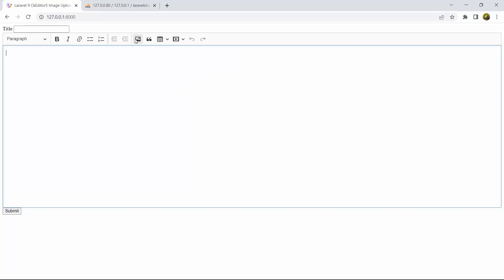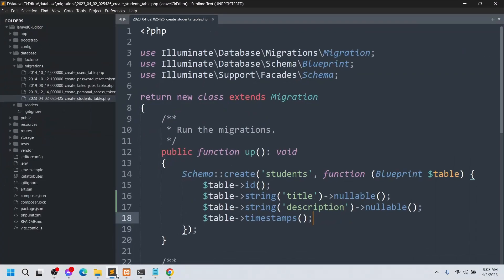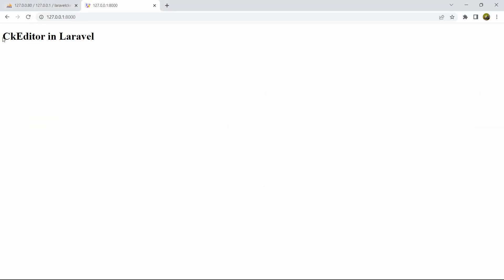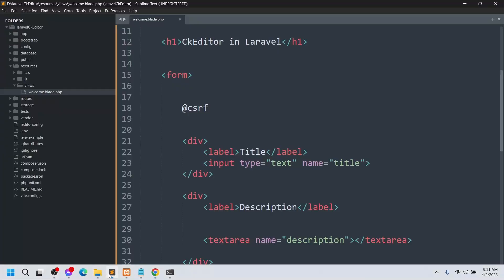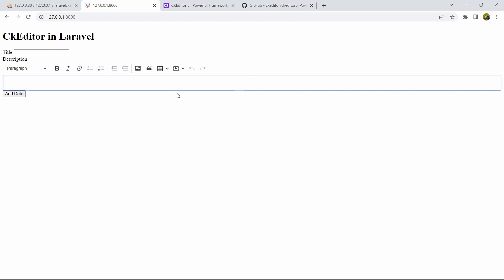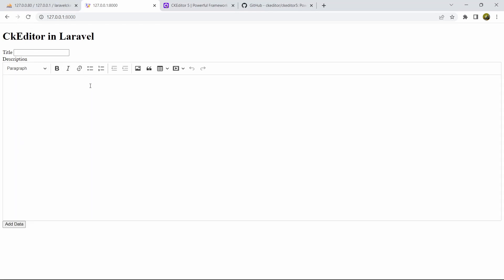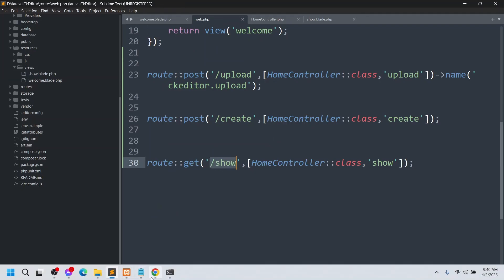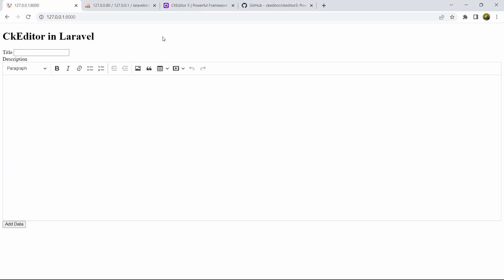Upload Image and Text using CKEditor5 in Laravel & show CKEditor5 Data in Laravel